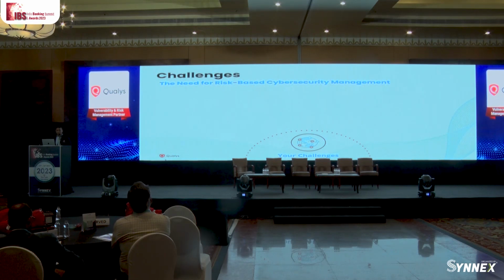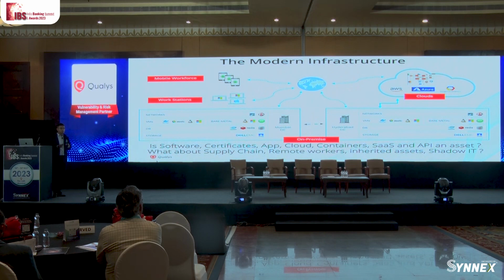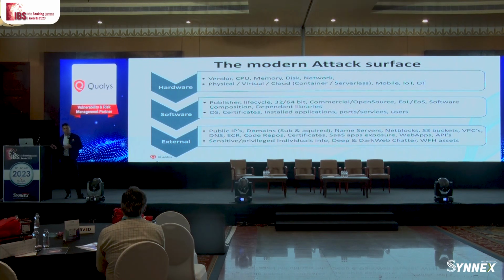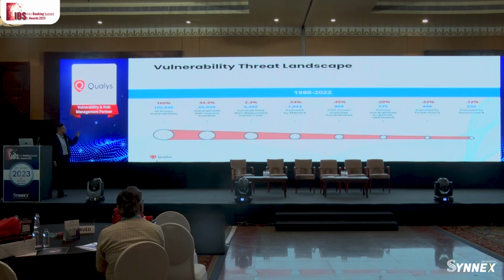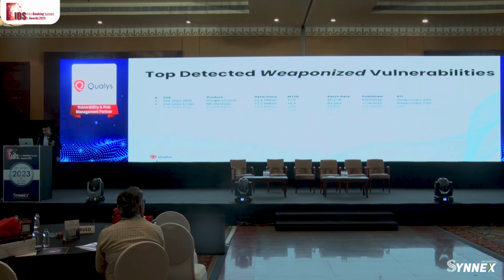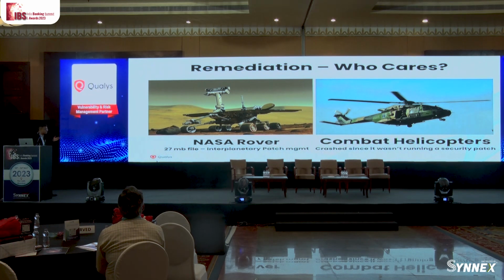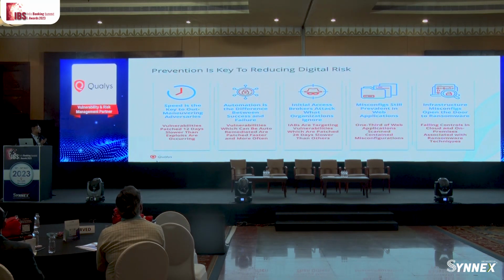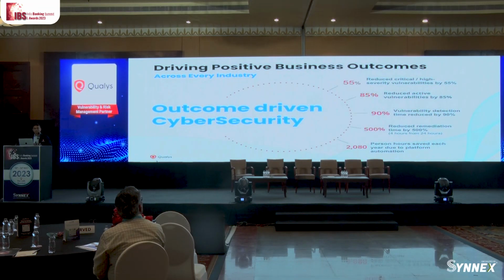Corporate Presentation On "Cybersecurity, Behind Enemy Lines" By - Ankit Wasnik, From Qualys At IBSA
Exclusive Corporate Presentation On - "Cybersecurity, behind enemy lines" at India Banking Summit & Awards 2023. By - Ankit Wasnik, From Qualys  (Date - 25th May 2023)
Venue - Hotel The Lalit Mumbai